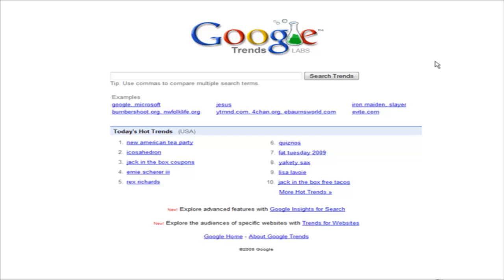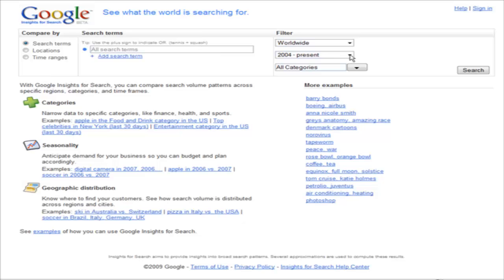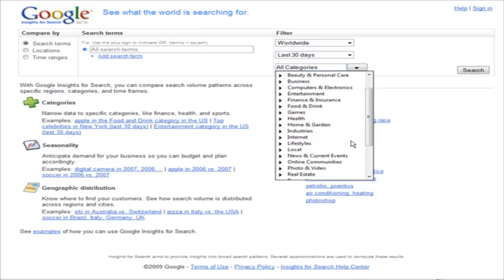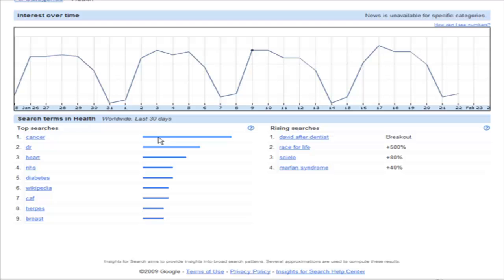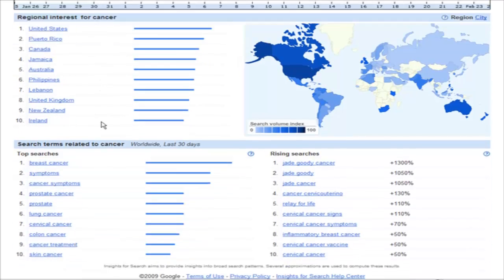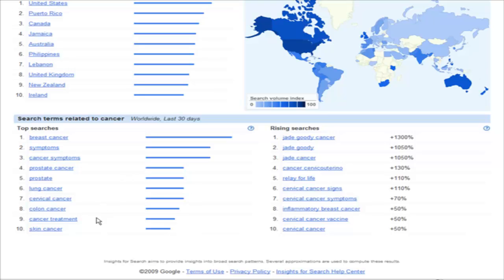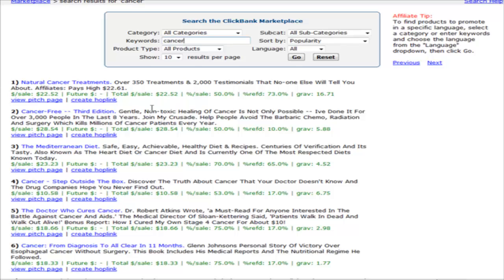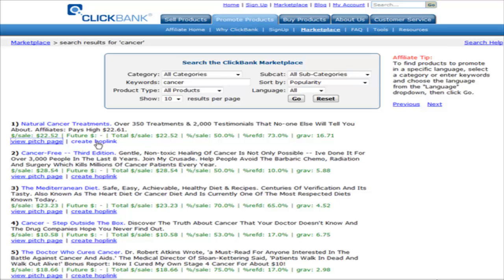Jason Smith’s Training - Google Trends